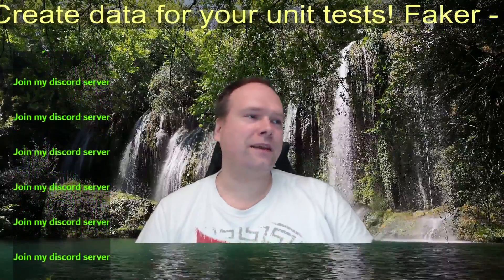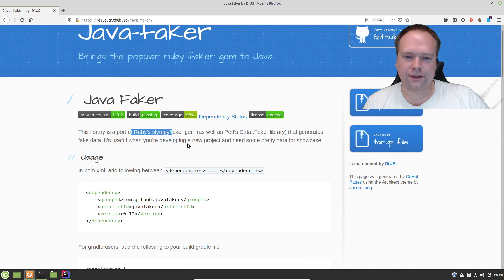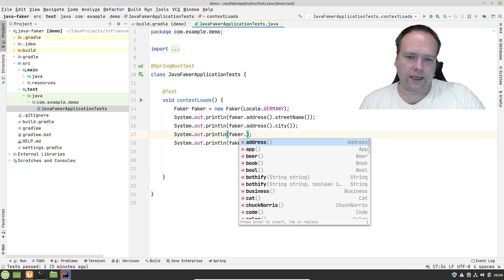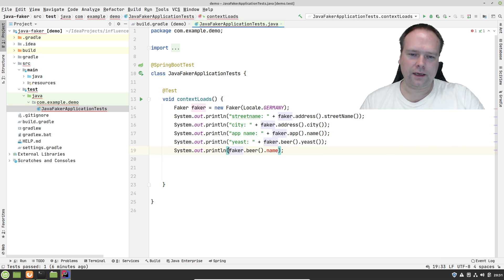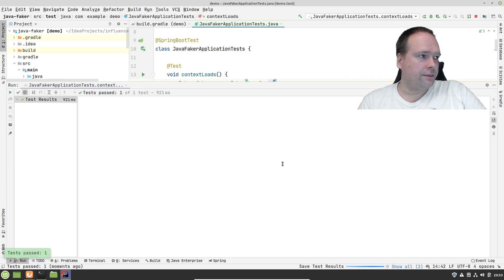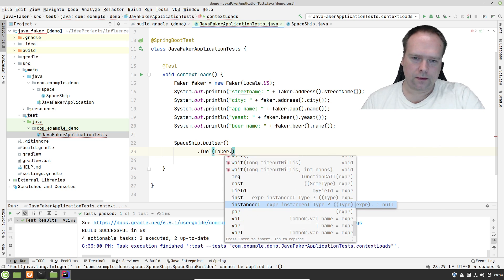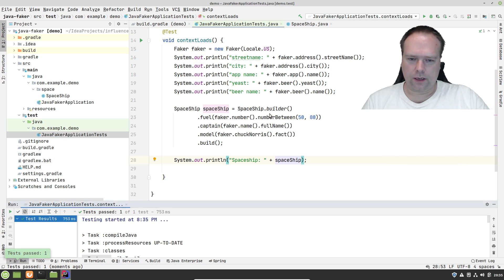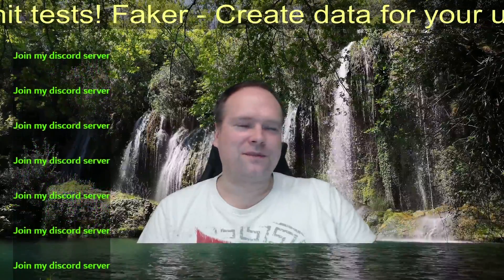Java Faker Create Dummy Data In Your Unit Test